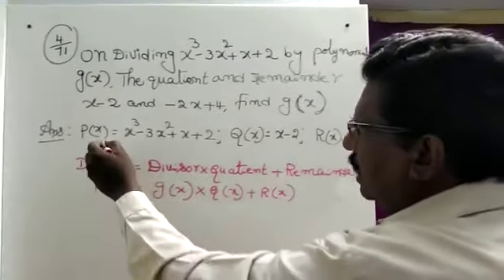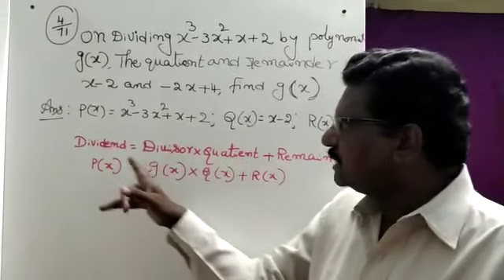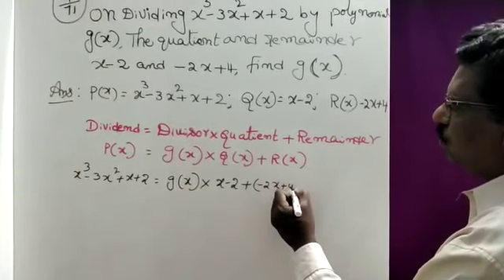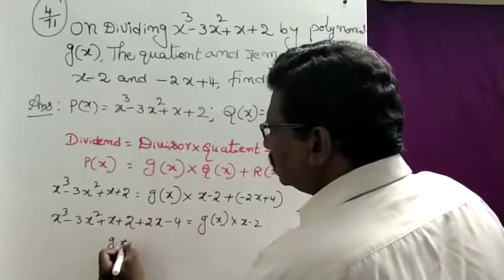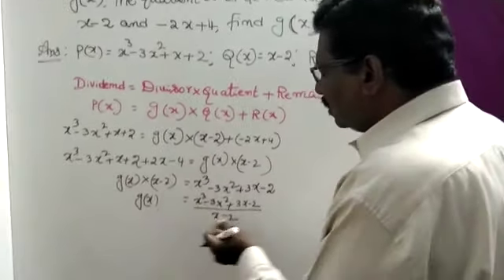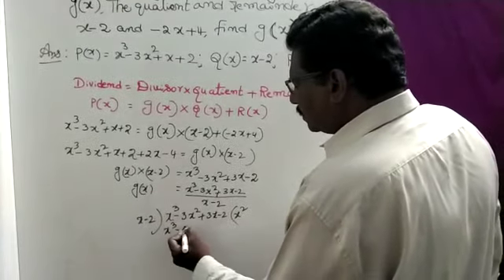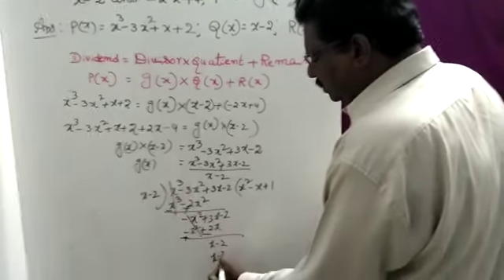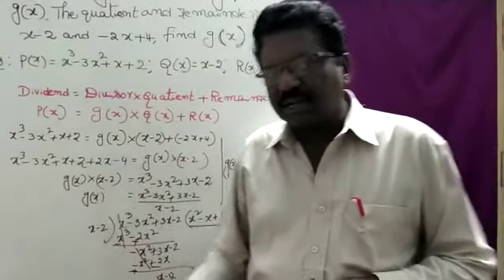10th class polynomials public exam important sums discussion